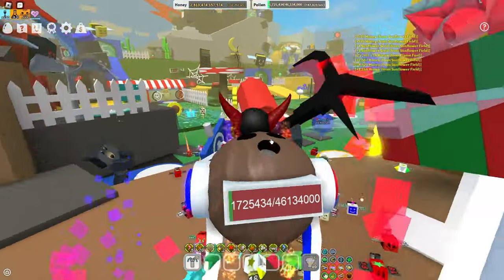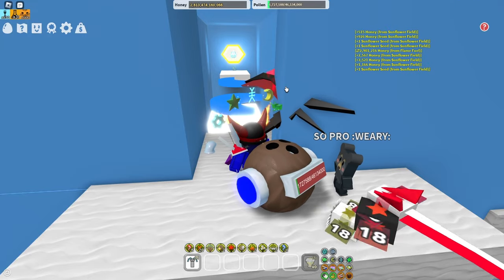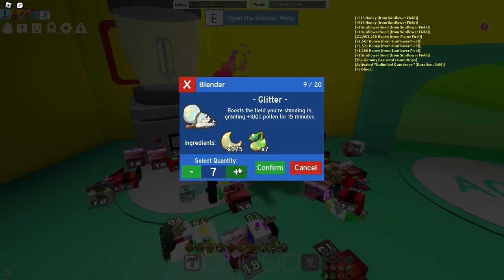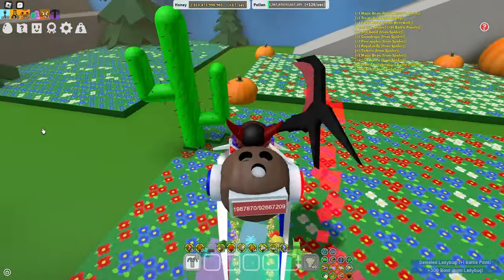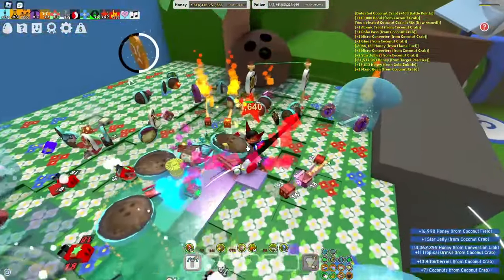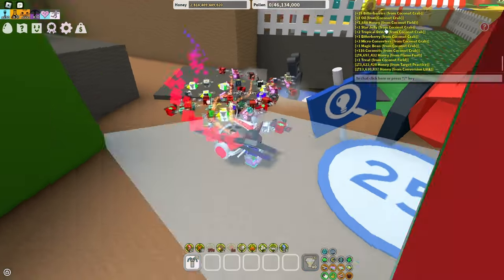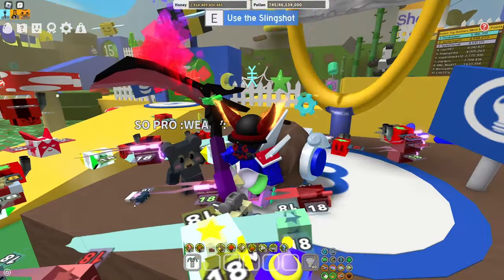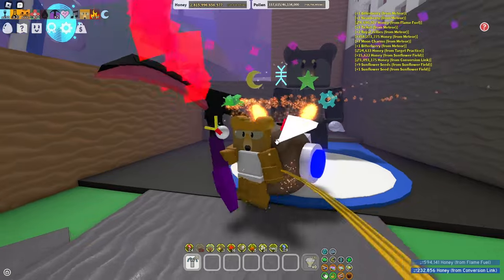How To Get Glitter Fast In Bee Swarm Simulator: Ultimate Guide 🚀🐝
Discover the ultimate guide on how to get glitter fast in Bee Swarm Simulator 🚀🐝! Learn the best strategies, tips, and tricks to farm glitter efficiently in this popular Roblox game. Master the art of glitter farming with our step-by-step guide, and unlock new bees, items, and codes to enhance your gameplay experience. Don't miss out on this essential Bee Swarm Simulator guide! 🔥